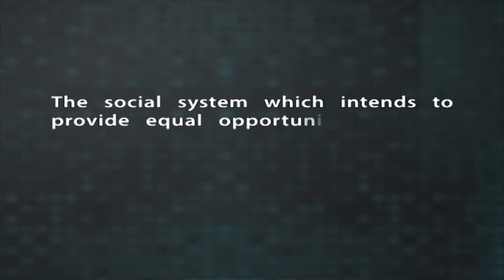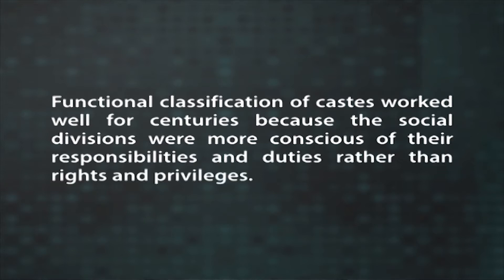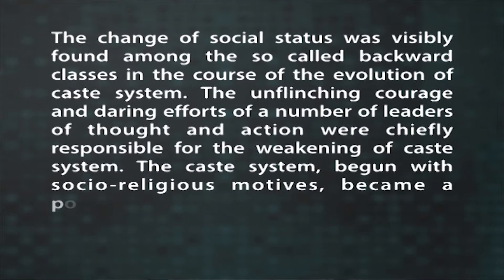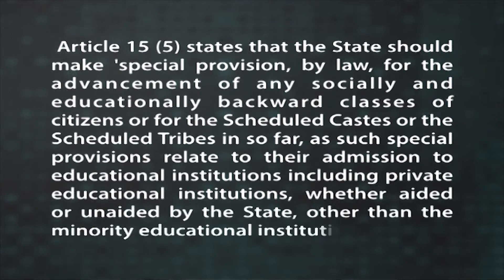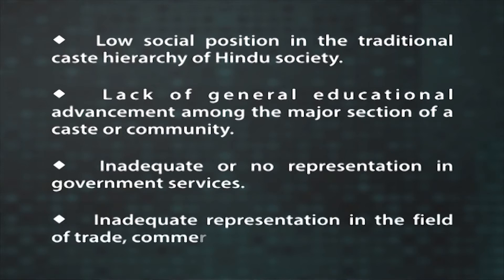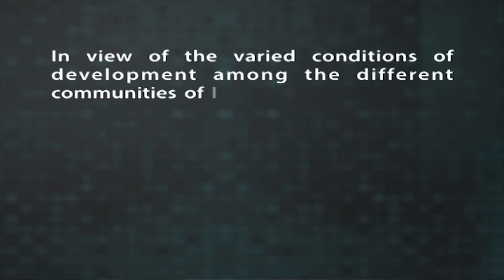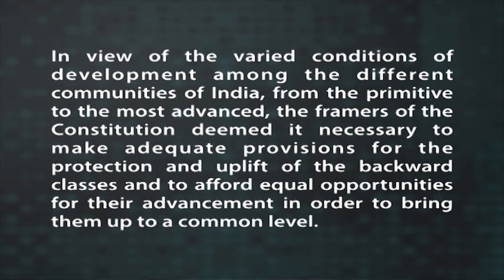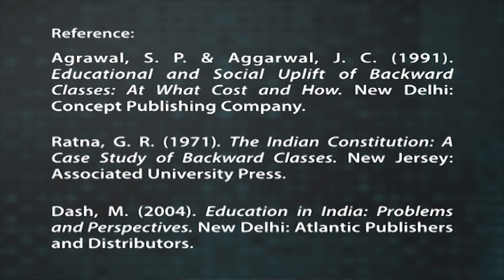EDUCATION OF SOCIALLY BACKWA#40